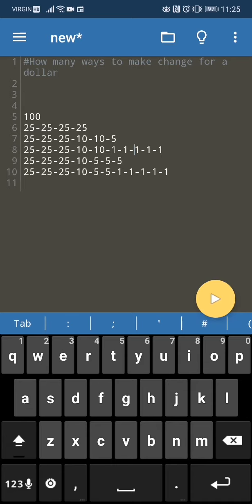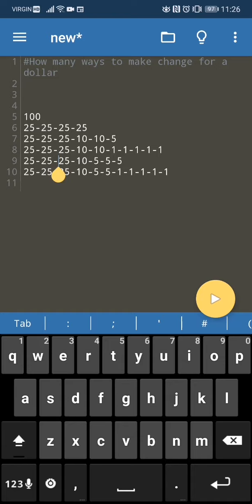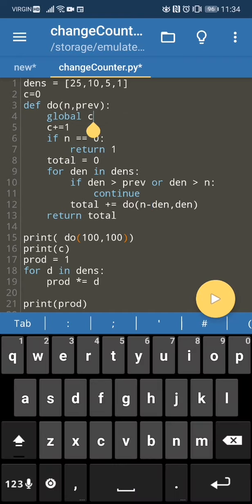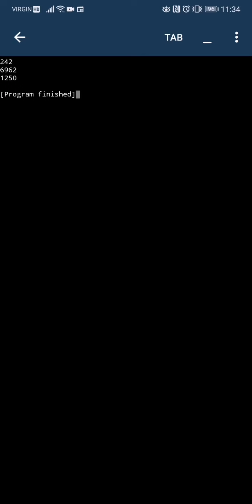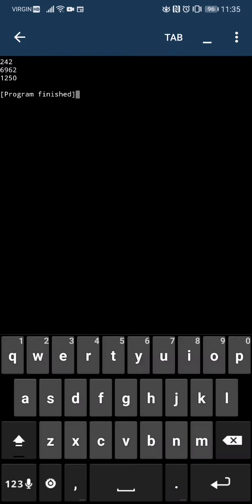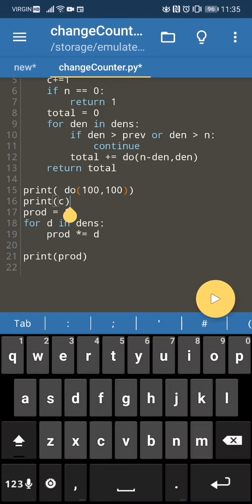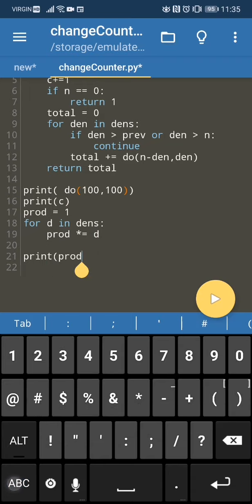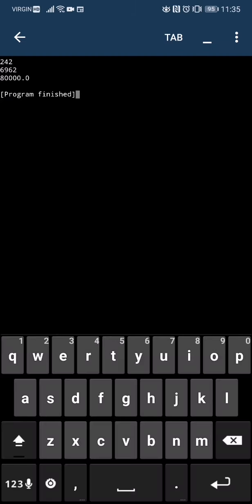How many ways to make change for a dollar?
I made this video to show off a cool and simple algorithm I wrote to solve a cool and simple problem. I definitely made a lot of mistakes with what I said (e.g I said their are 20 nickels in a dime but I meant dollar, I said den greater than n when n was 100, but I meant the opposite) but hopefully the gist of what I said was understood . Enjoy!